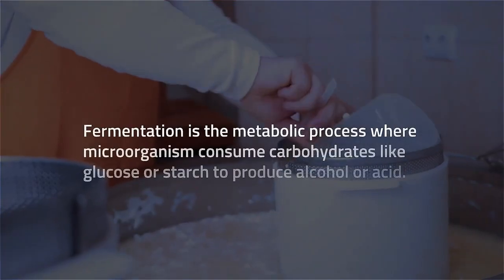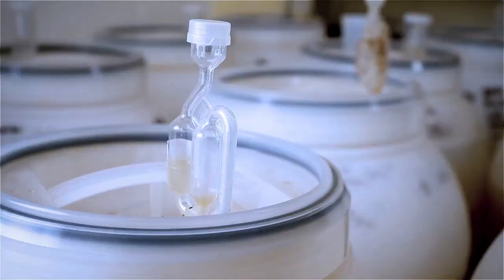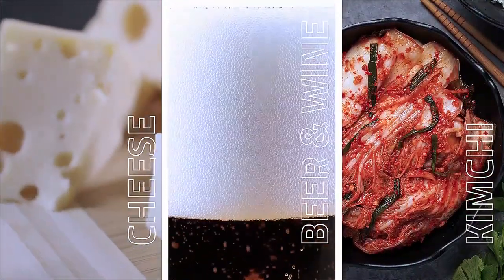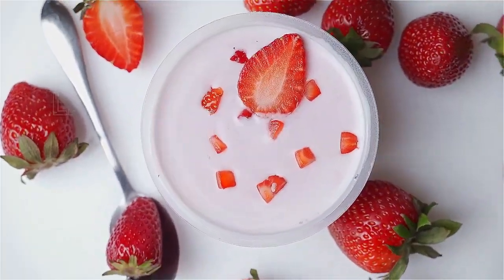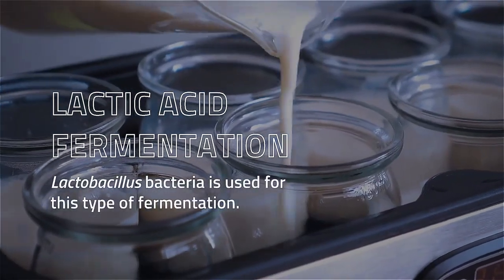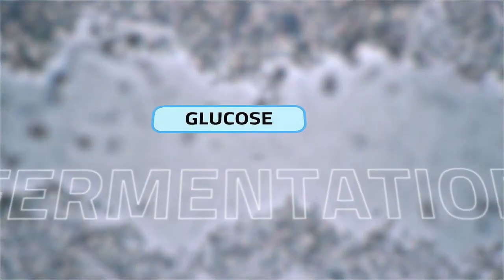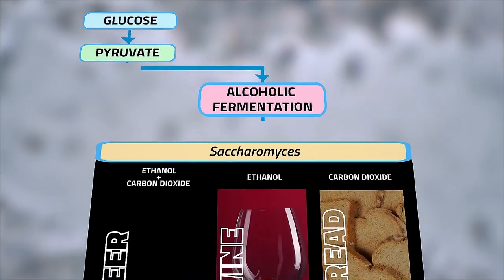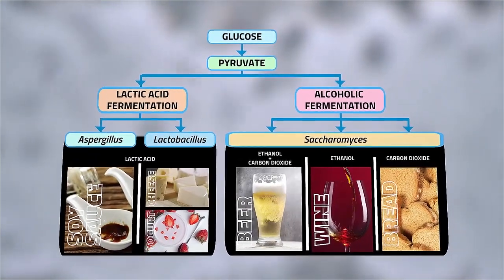2 What Is Fermentation and How Does It Work Successful Fermentation Tips Esco Lifesciences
Ашыту дегеніміз не?

Ашыту-бұл микроорганизмдер алкоголь немесе қышқыл алу үшін глюкоза немесе крахмал сияқты көмірсуларды тұтынатын метаболикалық процесс. Ол бастапқыда тез бұзылатын тағамдарды тұрақтандыруға және сақтауға арналған, бірақ қазіргі уақытта белгілі бір тағамдардың тағамдық және функционалдық қасиеттерін одан әрі жақсарту үшін қолданылады. Ашытылған тағамдардың мысалдары:
* Ірімшік
* Сыра және шарап
• Кимчи

Ашытудың екі негізгі түрін атаңыз?

Алкогольді ашыту, оны этанолды ашыту деп те атайды, бұл өнімдер этанол мен көмірқышқыл газы болатын ашыту түрі. Оны ашытқы түрлері, атап айтқанда Saccharomyces, сыра мен шарап сияқты алкогольдік сусындарды, сондай-ақ нан сияқты тағамдарды өндіру үшін жүзеге асырады.
Сүт қышқылын ашыту қанттарды ыдыратып, АТФ түрінде энергия шығарады. Бұл процесс осылай аталады, өйткені сүт қышқылы осы реакцияның жанама өнімі болып табылады. Сүт қышқылын ашытудың әдеттегі мысалы-Lactobacillus бактерияларының йогурт дайындауы.

Ашыту процесі дегеніміз не?

Ашыту процесі глюкозадан басталады, қарапайым қант, ол пируват түзу үшін гликолизден өтеді. Содан кейін пируват ашытқыны (алкогольді ашыту үшін) немесе сүт қышқылы бактерияларын (сүт қышқылын ашыту үшін) пайдаланып этанолға айналады.

Сәтті ашытуды қалай жасауға болады?

Ашыту үлгілер мен ашыту процедураларын дайындау кезінде тиісті жұмыс кеңістігін пайдаланудан бастап, қатысатын микроорганизмдерді дұрыс сақтауға дейін тамаша еңбек жағдайлары мен қоршаған ортаны қажет етеді.

To find out more about Esco Lifesciences’ products, visit our

Штаб-пәтері Сингапурда орналасқан Esco Lifesciences Group адамдардың өмірін жақсартуға көмектесетін өмір туралы ғылым, диагностика, терапия және технология құралдарының синергетикалық экожүйесін жасайды.

Біздің өнімдеріміз бен қызметтеріміз туралы көбірек білу үшін әлеуметтік желілерге қосылыңыз және осы сайттарда бізді қадағалаңыз:

Міне, сәтті ашыту үшін қажет зертханалық жабдық.

Микроорганизмдерді өсіру және сақтау

Өсіру үшін мәжбүрлі және табиғи конвекциясы бар ESCO isotherm® зертханалық инкубаторлары қолданылады:
* Сахаромицеттер 30°C-тан 35,0°C-қа дейін
* Лактобактериялар 37°C температурада
Бұл зертханалық инкубаторлар оңтайлы температура мен микроорганизмдердің көбею жағдайларын сақтау үшін өте маңызды.
Сақтау үшін ESCO тоңазытқыштары мен мұздатқыштары қолданылады:
* Сахаромицеттер -20°C немесе -80°C температурада (ұзақ сақтау үшін)
* 4°C температурада лактобактериялар
-80°C температурадағы зертханалық мұздатқыш таза сұйық ашытқы дақылын сақтауға арналған ең жақсы жабдық болып табылады, ал пробиотикалық бактериялардың штамдары культурада 4°C температурада сақталуы мүмкін.

Үлгілерді дайындау және асептикалық әдістер

ESCO ламинарлы ағынды шкафтар микроорганизмдерді қауіпсіз өңдеу және айқас ластануды болдырмау үшін қолданылады. Олар асептикалық тасымалдауды жеңілдетуге және пробиотикалық бактериялар мен ашытқыларды қатты ортаға жағуға арналған.

Ашыту-адамзат мыңдаған жылдар бойы қолданып келе жатқан белгілі табиғи процесс. Бұл азық-түлік өндірісінде ғана емес, сонымен қатар өсімдік көздерінен отын алу және т.б. сияқты қажетті өнімдерді өндіруді қамтиды. Әлем ашыту ғылымы саласындағы болашақ жаңалықтарға қарай жылжып келе жатқанда, технология да дамып келеді.